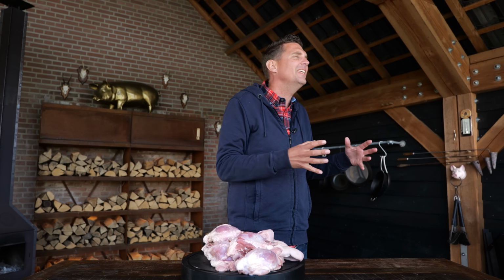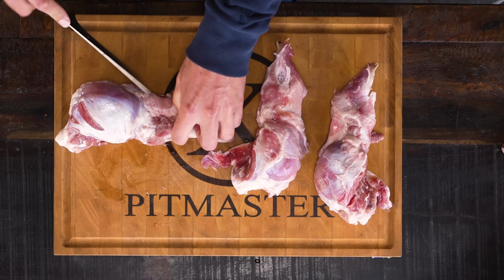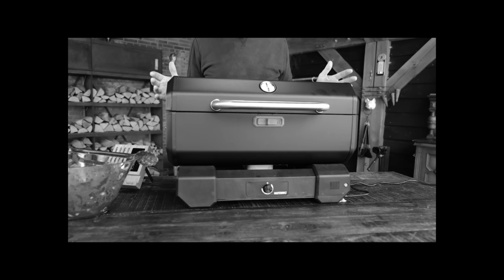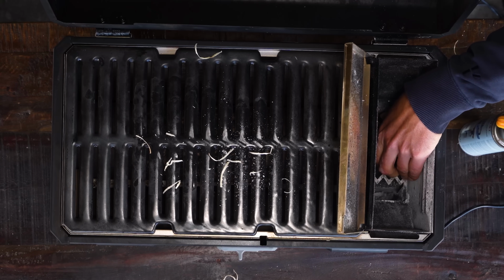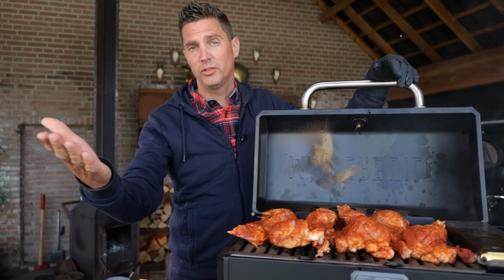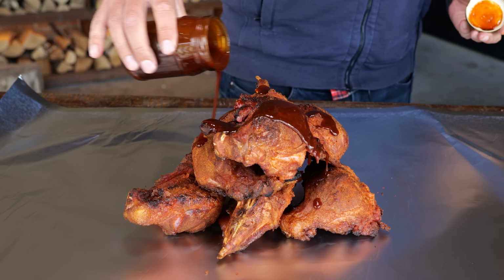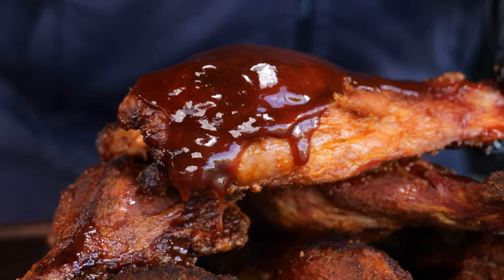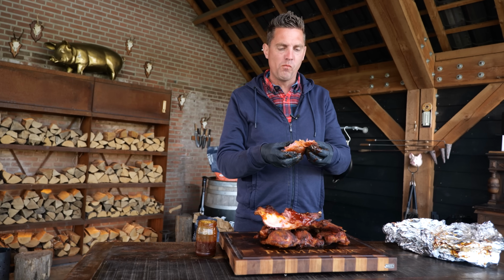This is going to replace BBQ ribs in 2023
0:00 - intro
0:15 - introducing pork meat
1:04 - making bbq rub
2:31 - seasoning the ribs
2:50 - fire up the tiny smoker
4:46 - let the meat smoke
6:07 - wrap the pork
6:17 - how to kimchi bbq sauce
7:05 - meat review
7:26 - sauce up the pork